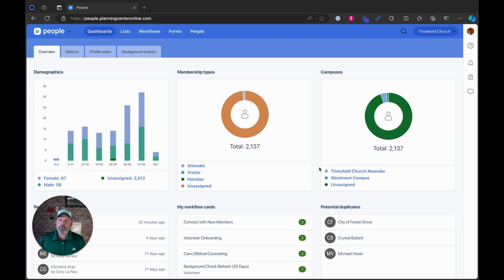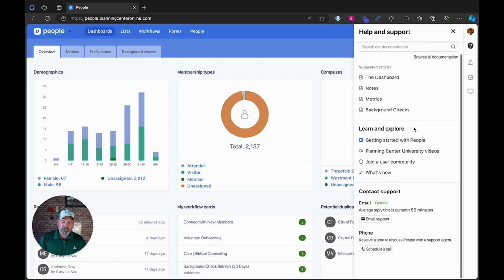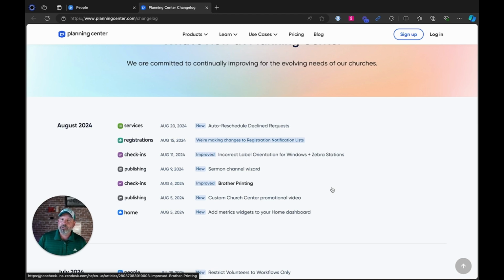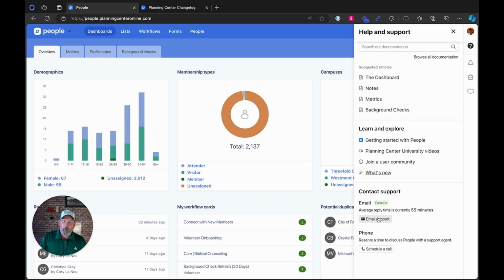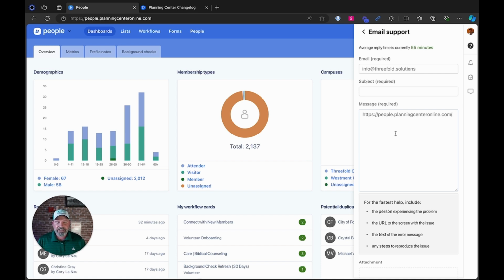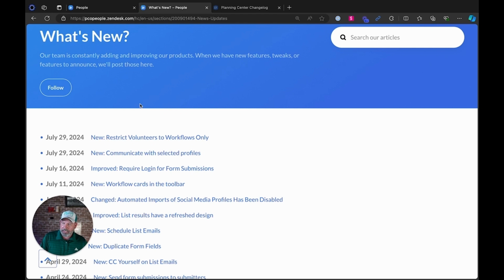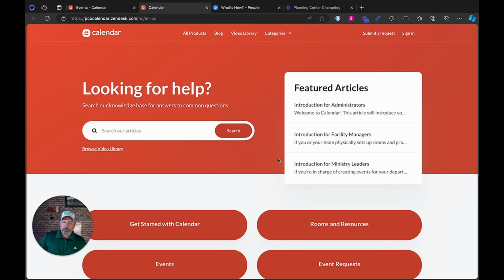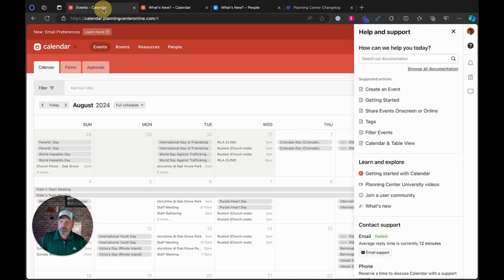Stay Up-to-Date with New Features in Planning Center!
Planning Center has been busy lately with tons of updates, and it's hard to keep up with all those releases. By following the updates page, you'll get a notification each time a new feature or update is released for any Planning Center app!

We make these videos because we love to help churches learn how to use Planning Center. With my background managing a 10-campus, 600+ user Planning Center account, I've learned a lot about Planning Center, and I'm excited to share those insights with you.